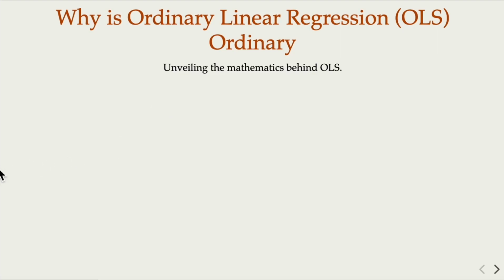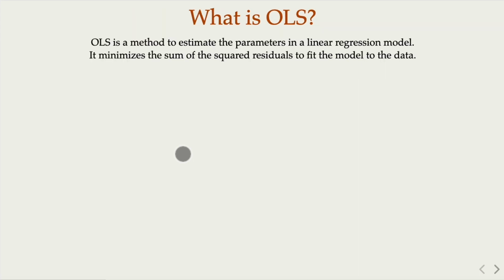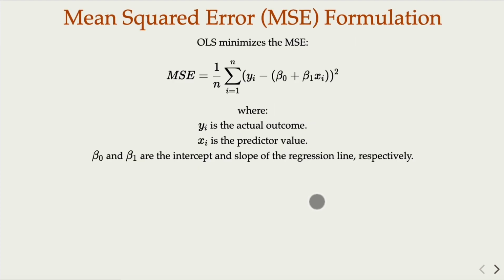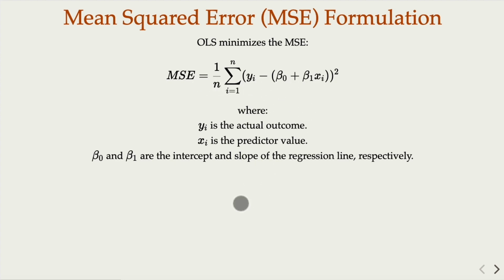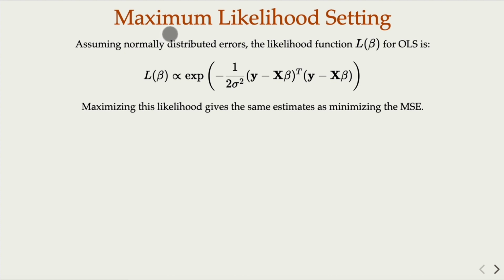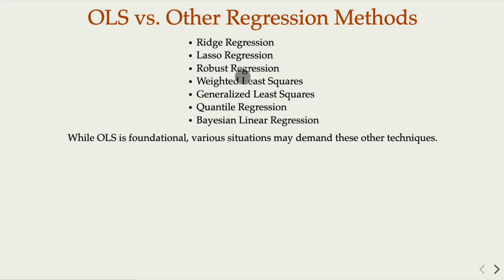Demystifying Ordinary Least Squares (OLS) | Linear Regression Formulations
Discover the mathematics behind Ordinary Least Squares (OLS) and its formulations. This video offers a concise overview of the principles behind this cornerstone method in linear regression.